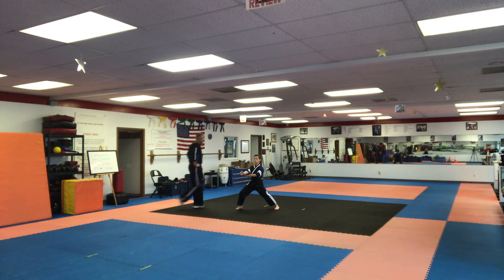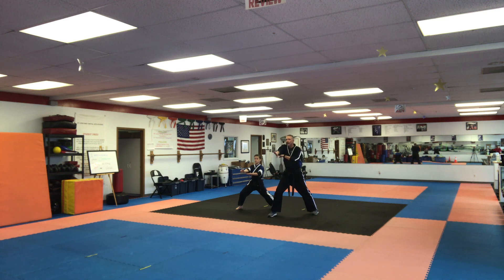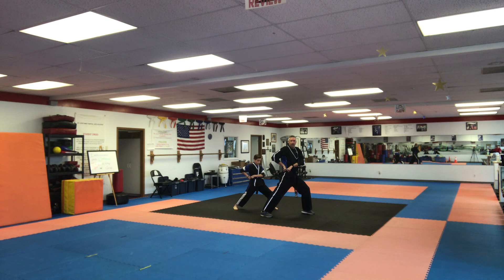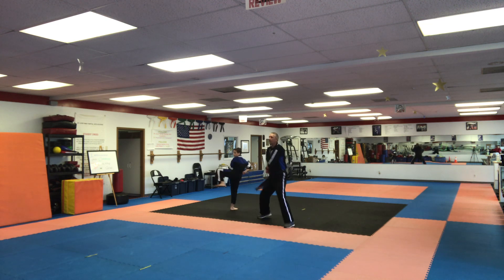To San walkthrough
To San - Tae Kwon Do forms, martial arts instruction